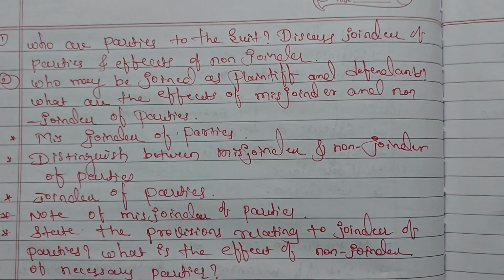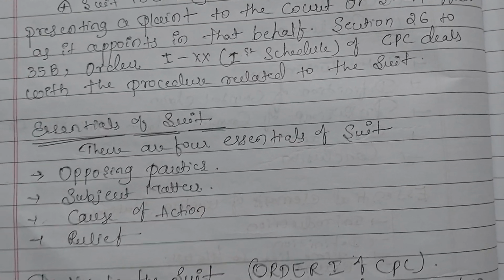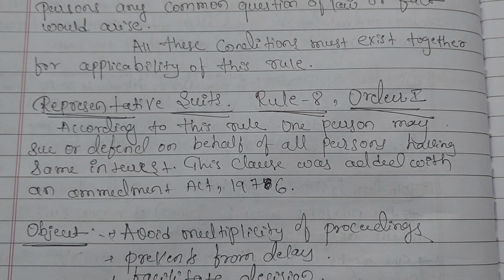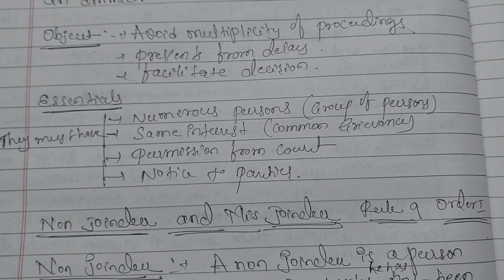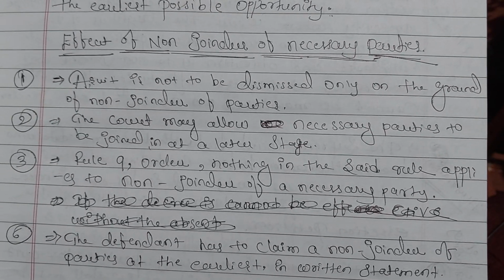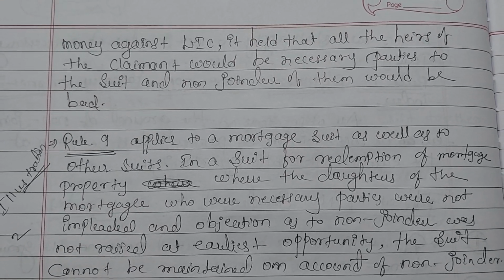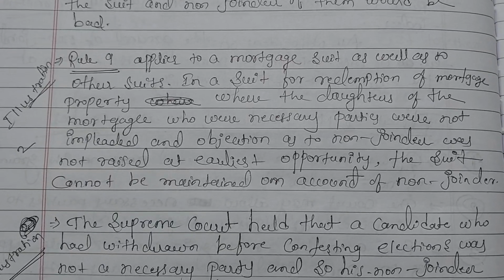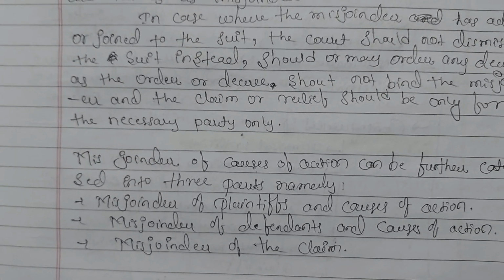Parties to the suit | jointer and non joinder | KSLU | CPC | 6th Sem unit 2